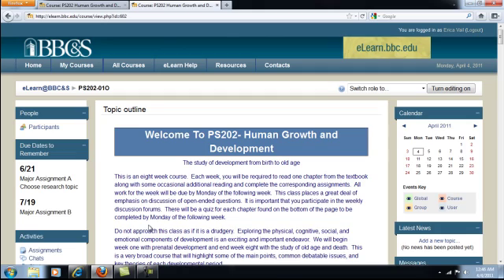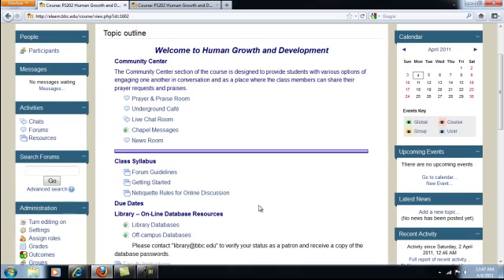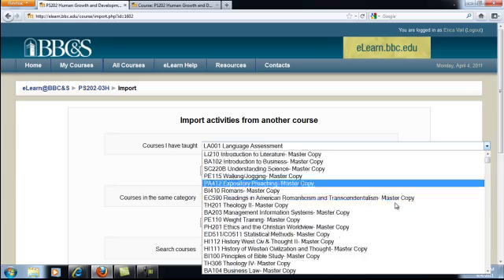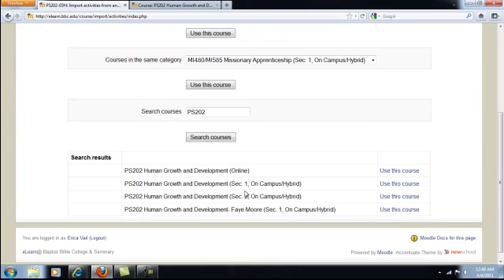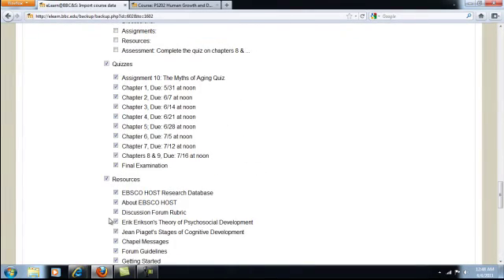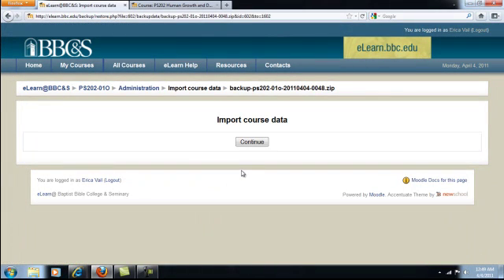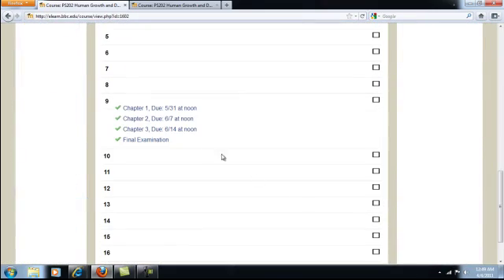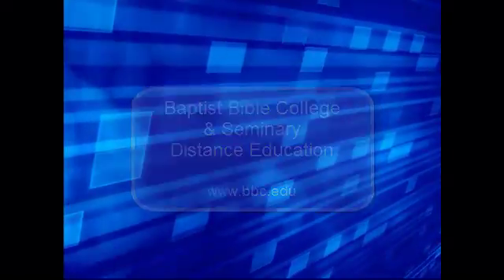Importing Course Materials in Moodle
This screencast demonstrates how to copy materials from one course to another in Moodle 1.9.